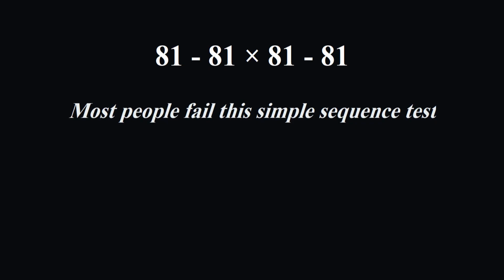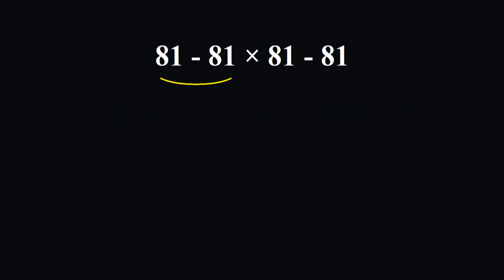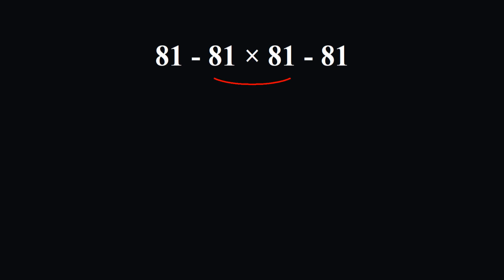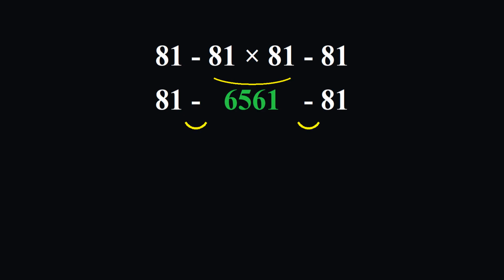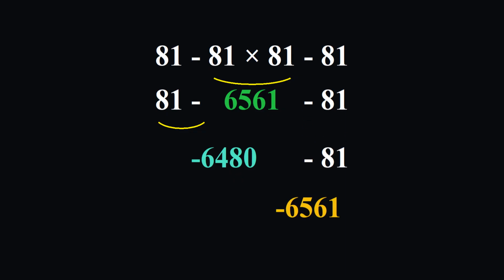Most people fail this simple sequence test